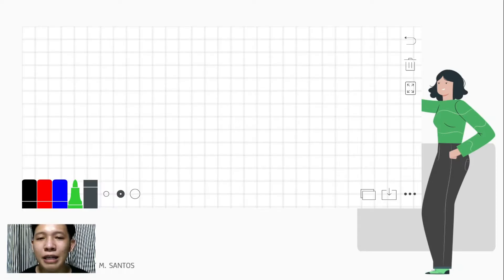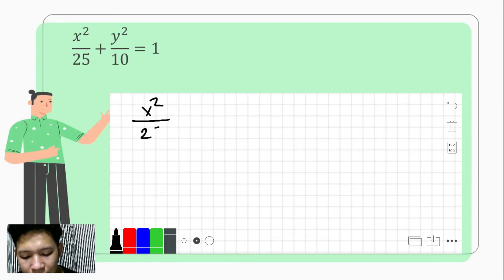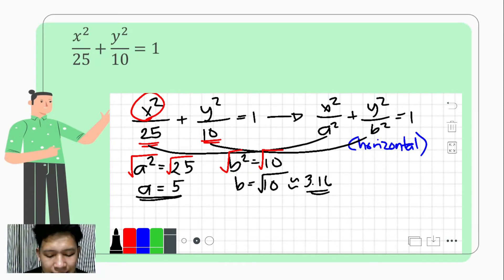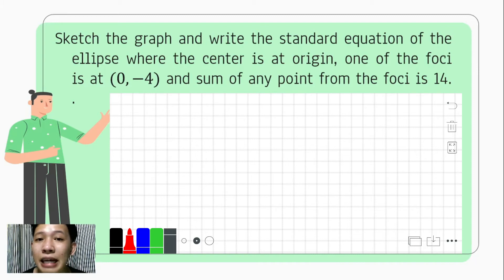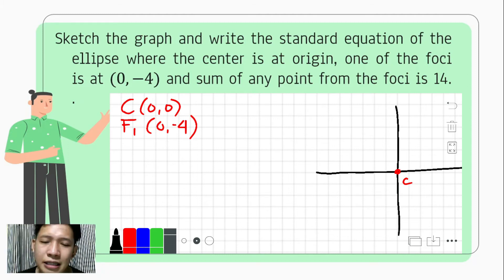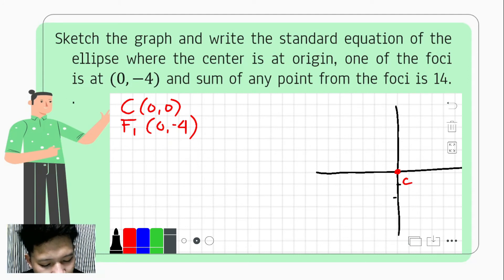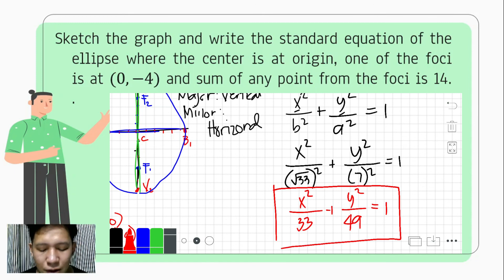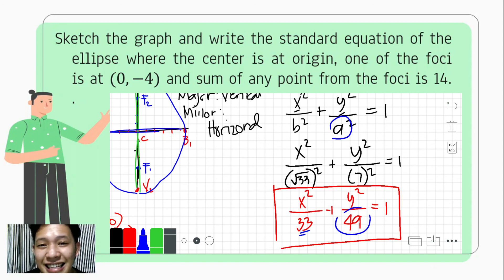Standard Equation of Ellipses with center at the Origin | Pre-Calculus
This video contains examples illustrating standard equations of ellipses with center at the Origin. It also includes explanation on how to determine and find salient features of an ellipse with center at (0, 0).